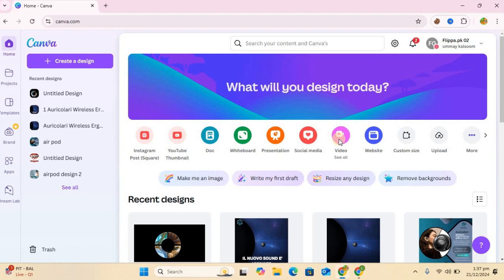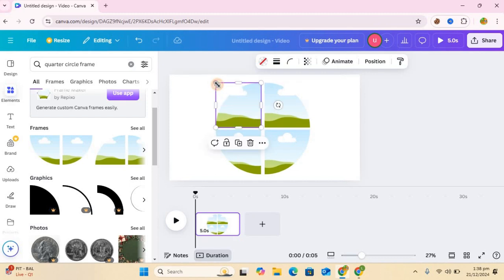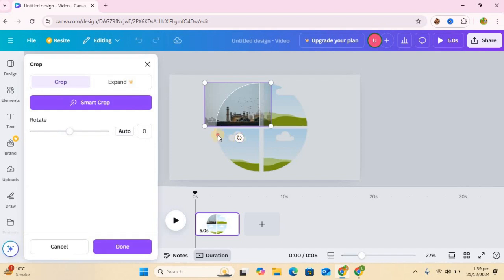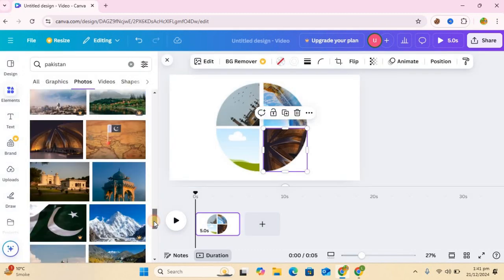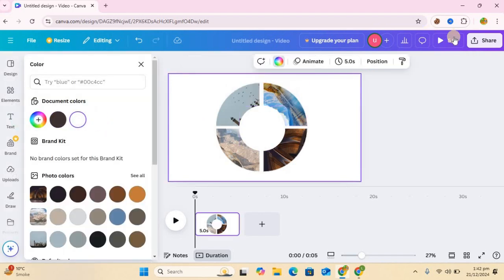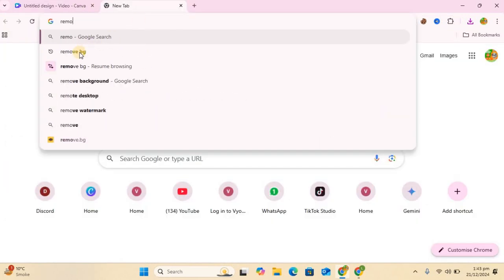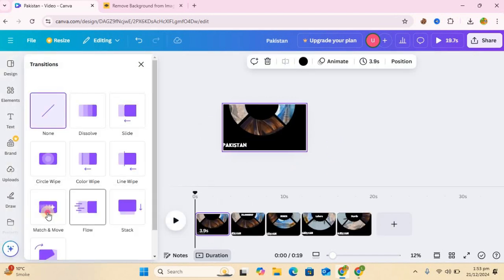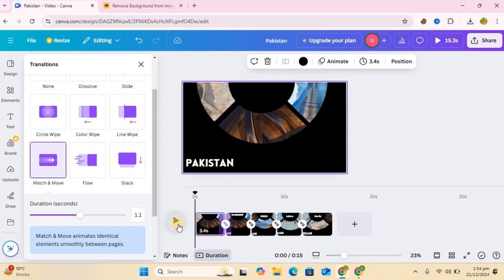Circular/Rotate Like a Pro in Canva Elevate Your Presentations with Ease!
Learn how to effortlessly rotate text, images, and shapes in Canva to create unique and eye-catching designs. This tutorial will guide you through the process step-by-step, empowering you to unlock the full potential of Canva's rotation tools.Canva
Canva Pro
Ronny Hermosa
Diana Muñoz
Canva tutorial
canva for beginners
Canva tutorials
Canva templates
Presentations Canva
How to use Canva
Canva designs
canva tips
adobe animate cc 2021
vyond
capcut